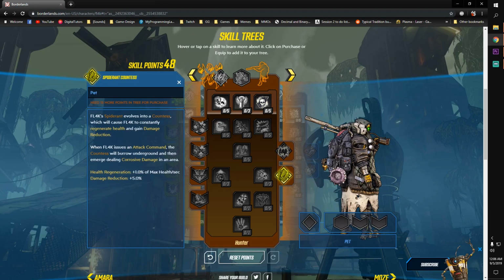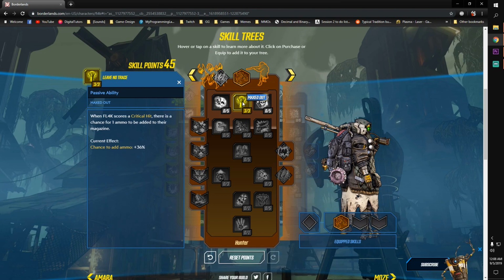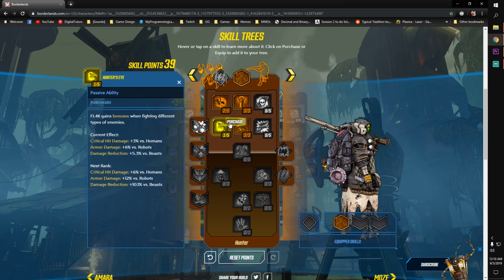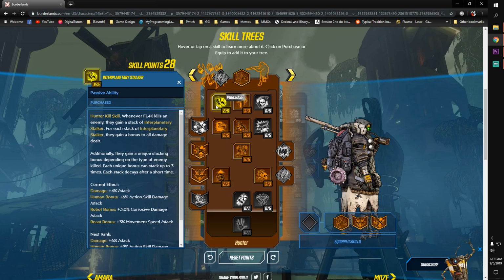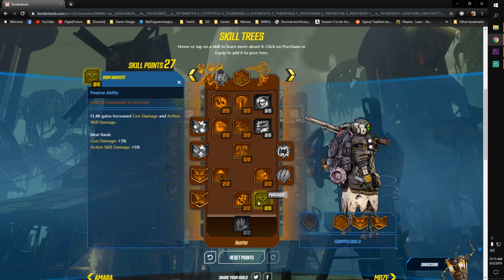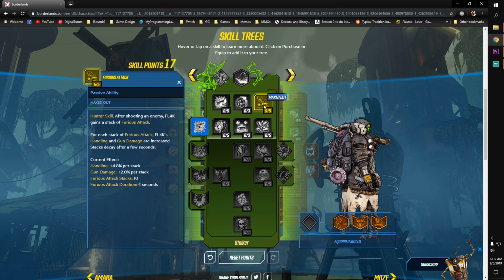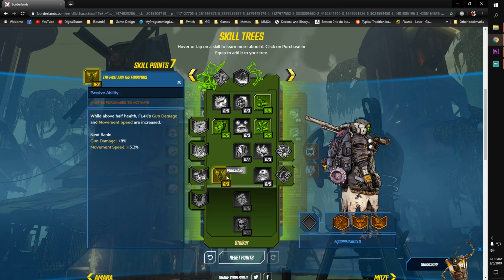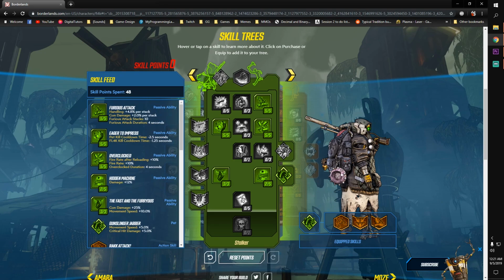Borderlands 3 | In-Depth Best Flak Leveling Build